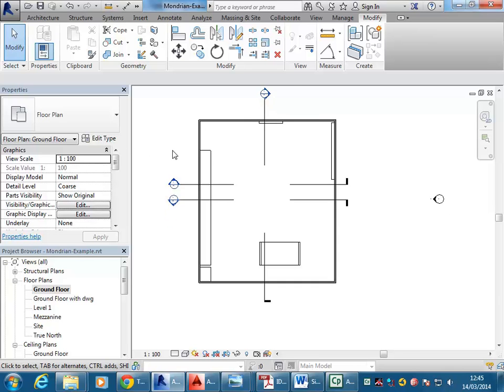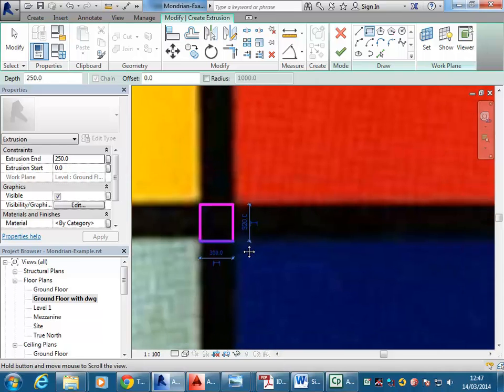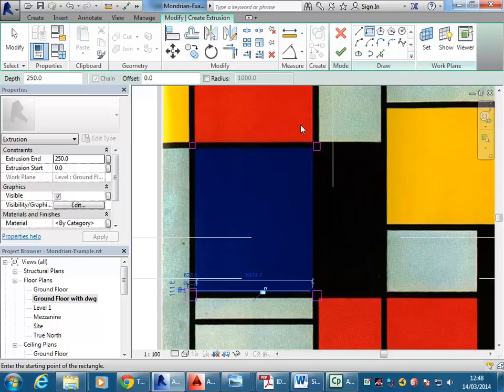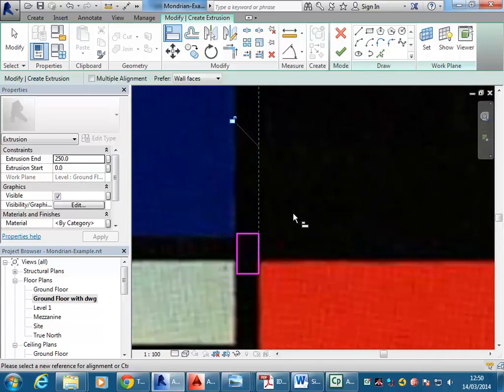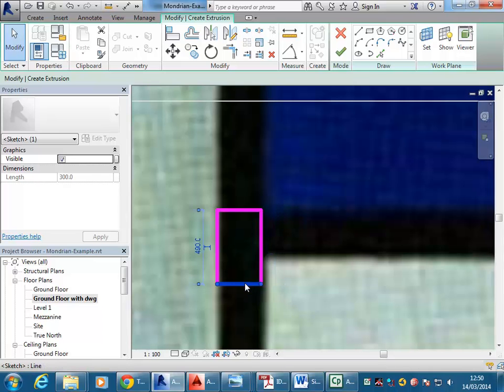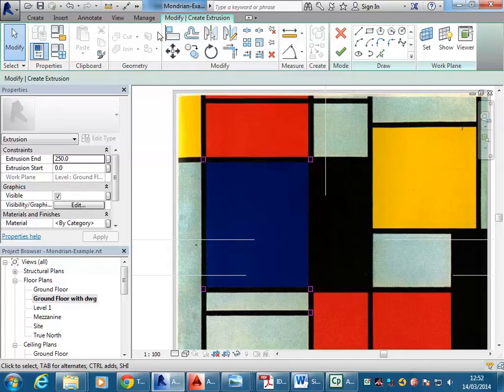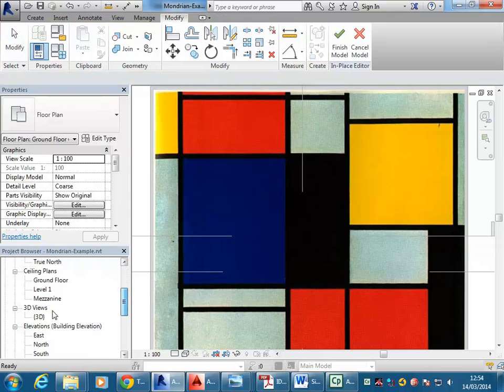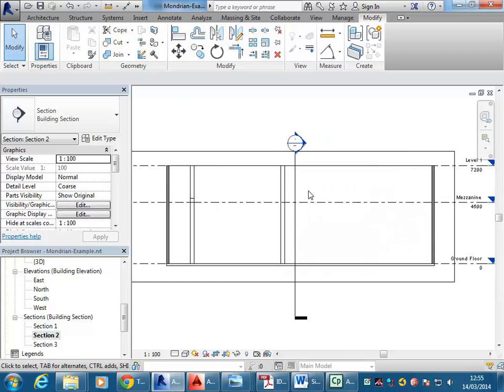Art Generator 06B Mondrian Extrusion